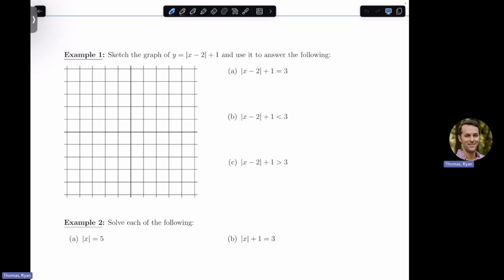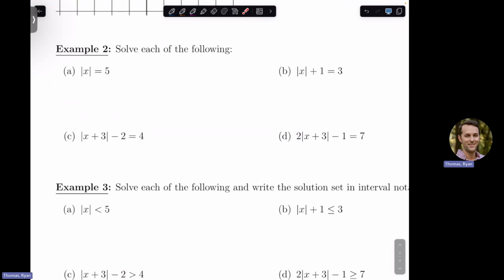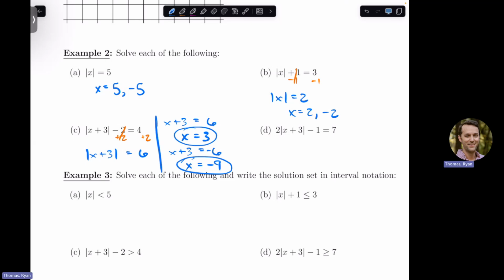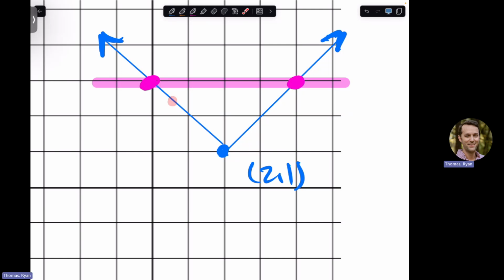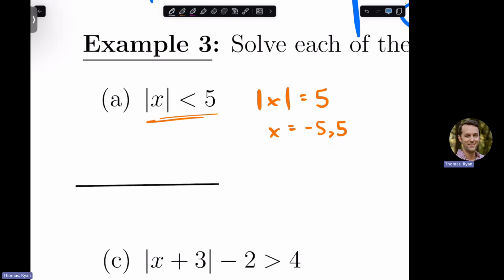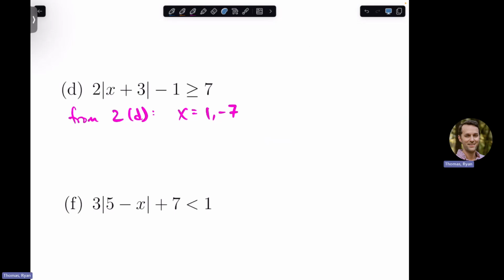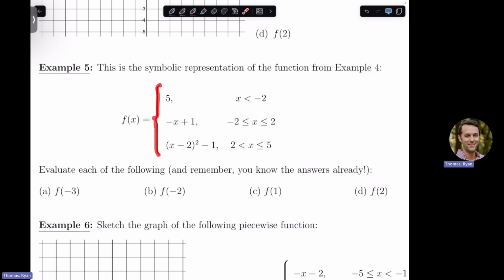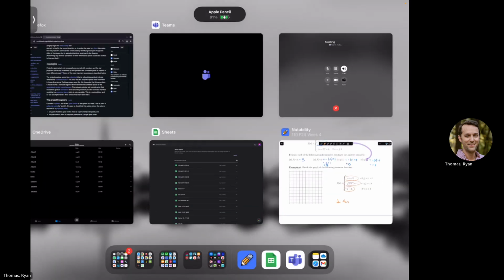Class 9/16 - Absolute Value & Piecewise Functions